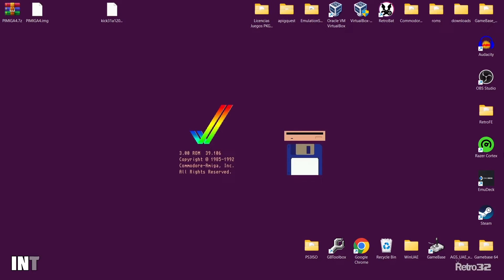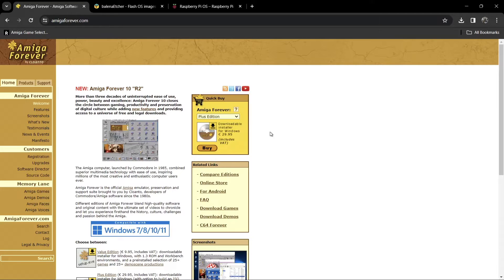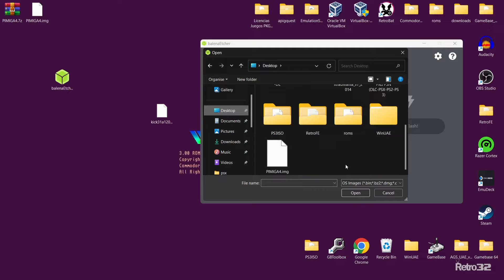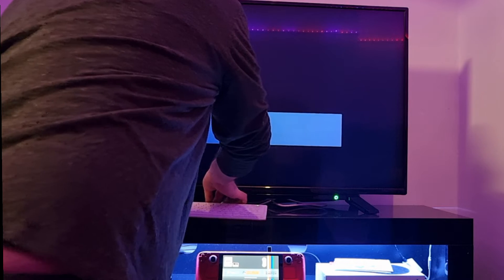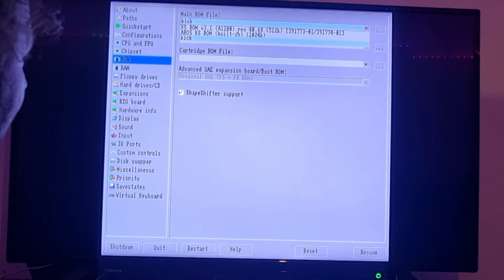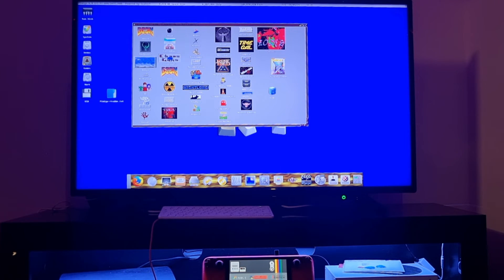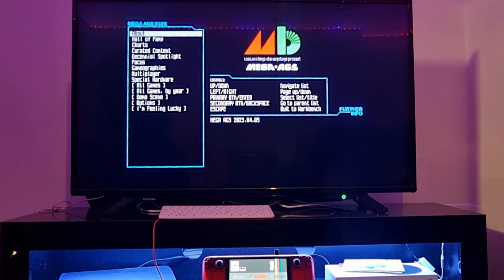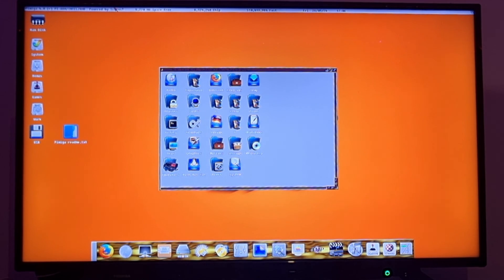[PIMIGA 5 IN COMMENTS] Pimiga 4☆Amiga Emulation for Raspberry Pi 4/400 Setup